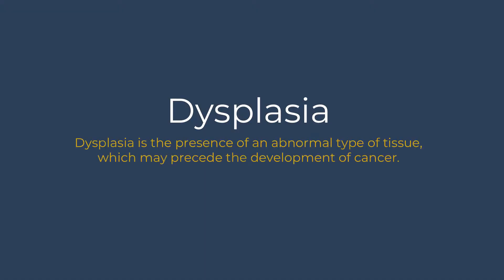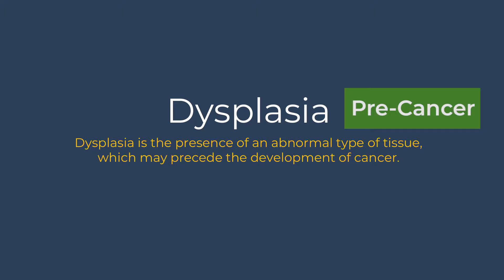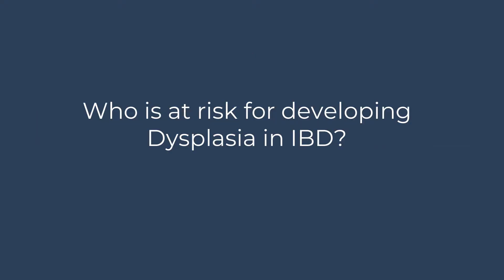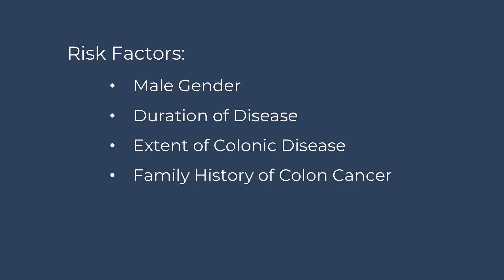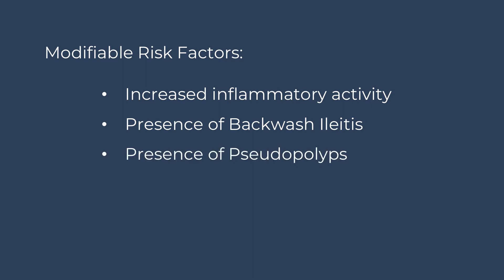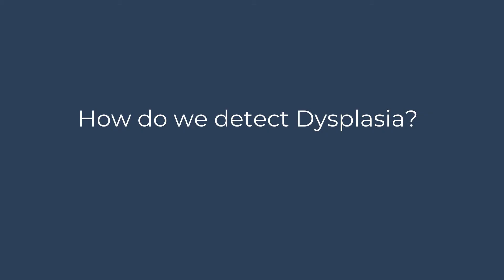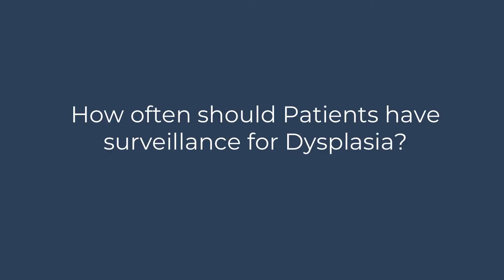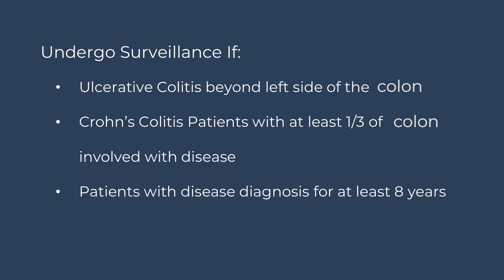IBD School 234 Dysplasia and colorectal cancer in chronic colitis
This video, featuring Dr. Jami Kinnucan, explains dysplasia (pre-cancer) of the colon in IBD, and what it means for future risk of colon cancer.